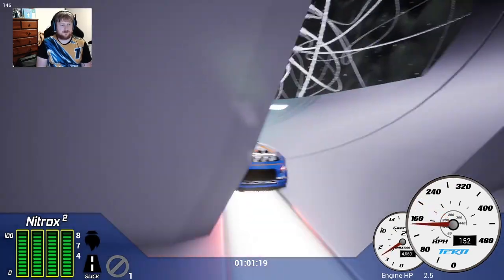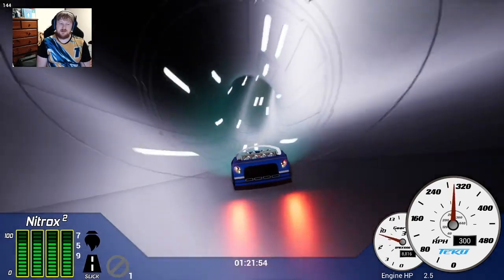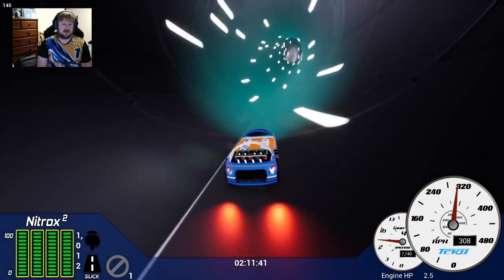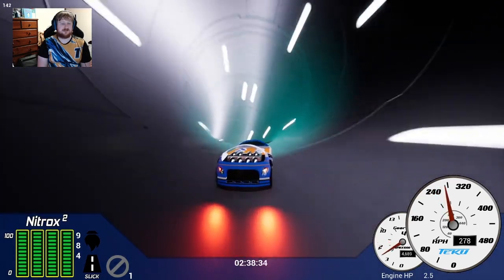PA: Deora 2 Review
Thumbnail by Kadeem